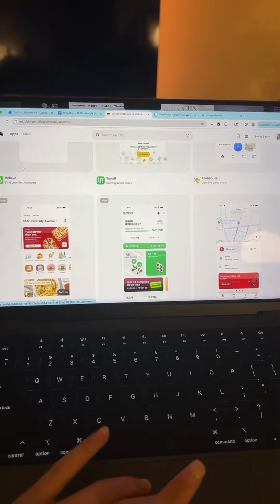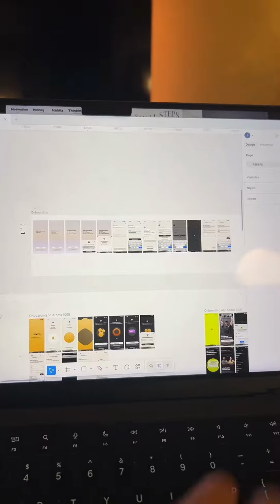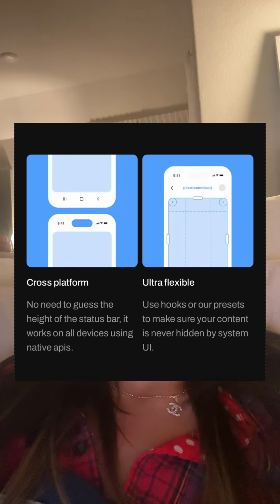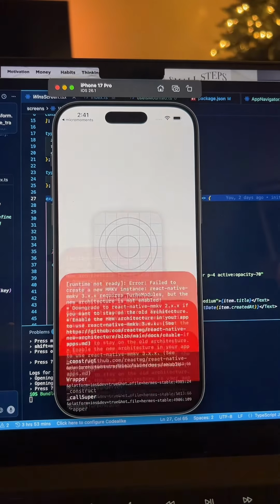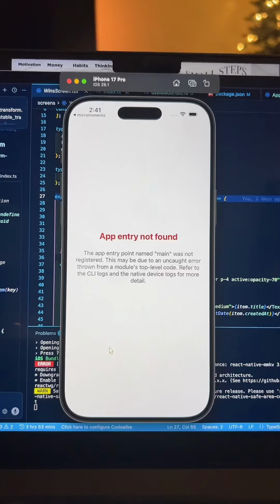Day 7-11 Building my first mobile app! End shows the reality of a developer perfectly